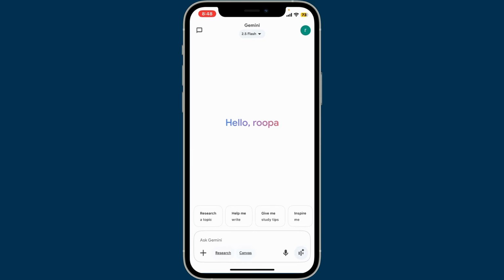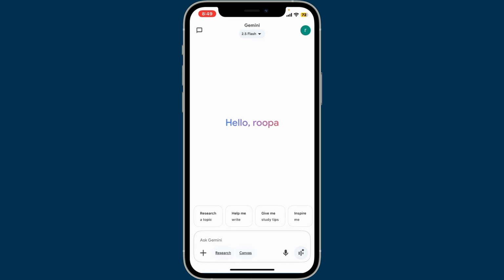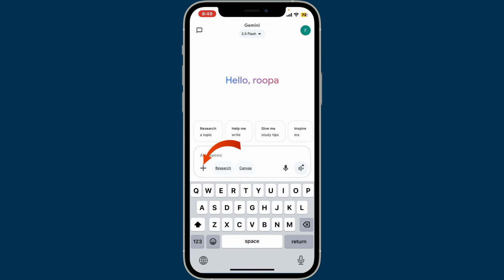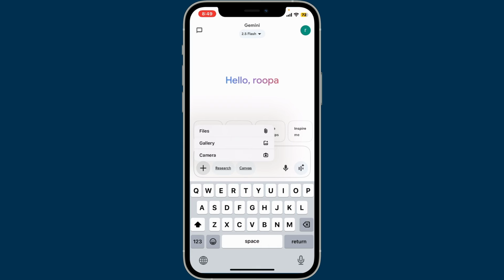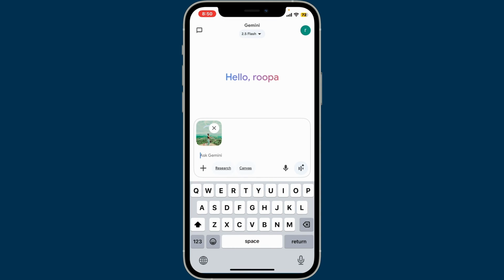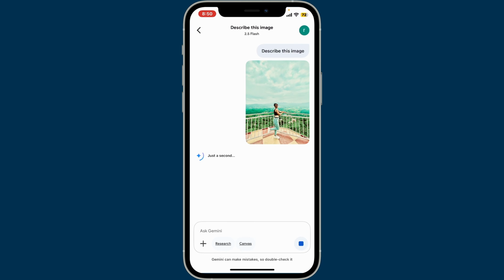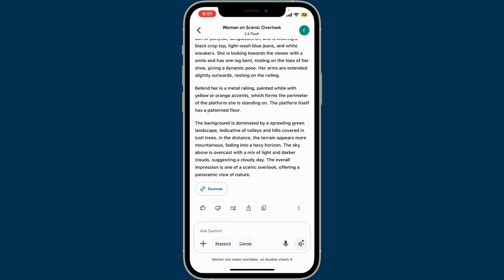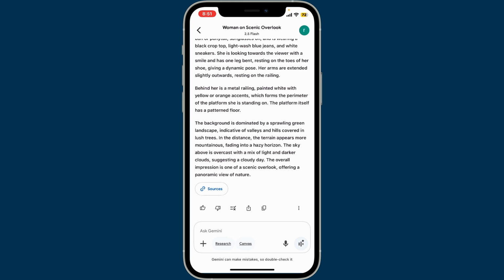How to Upload Photos to Google Gemini? Add an Image in Google Gemini (Easy Guide)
Want to know how to upload an image in Google Gemini and start generating amazing AI responses based on visuals? In this quick tutorial, I’ll show you step-by-step how to add an image to Gemini using your phone.